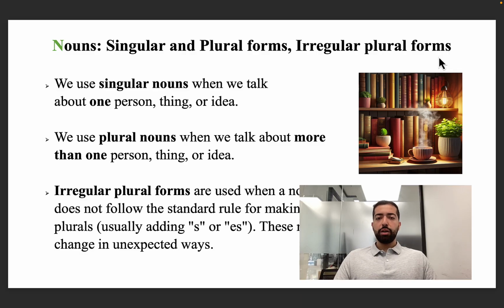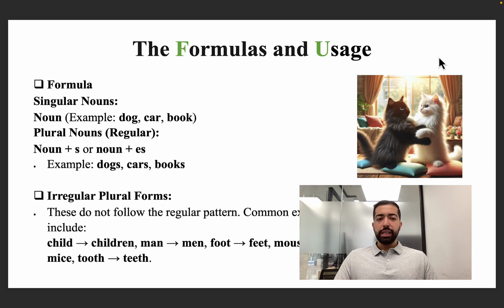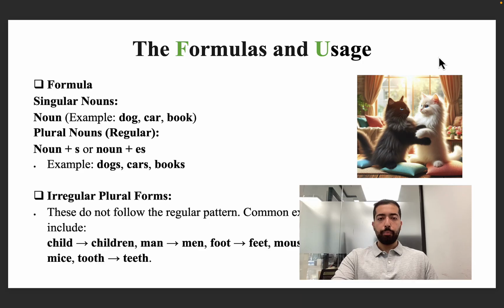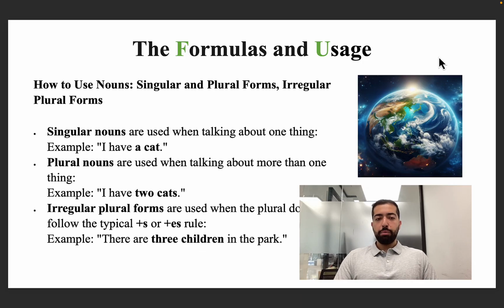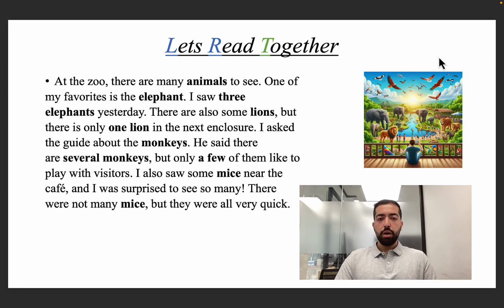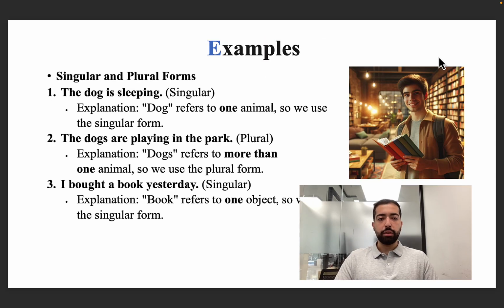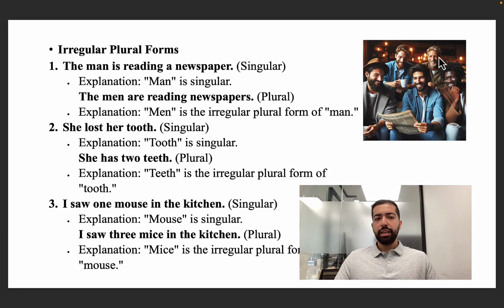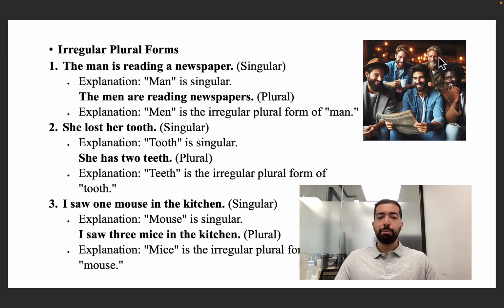Nouns: Singular and Plural forms,Irregular plural forms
Nouns: Singular and Plural forms,
Irregular plural forms explained